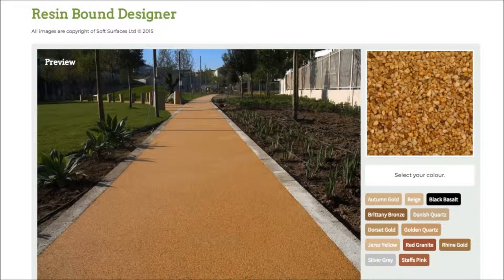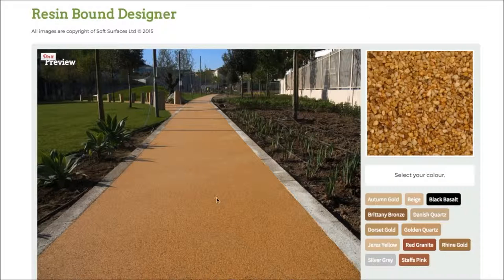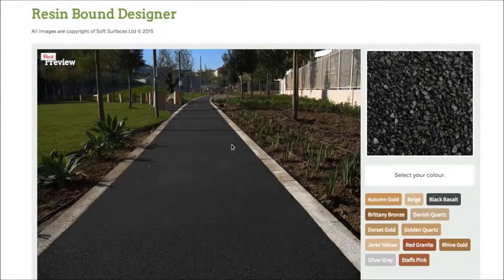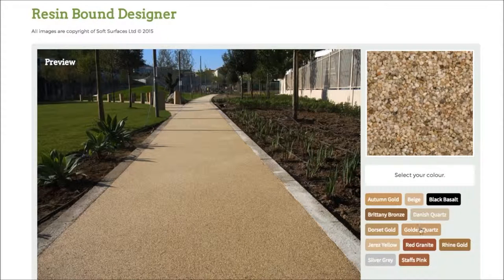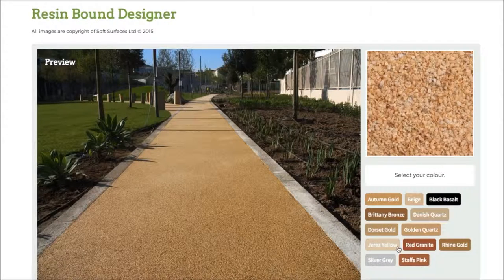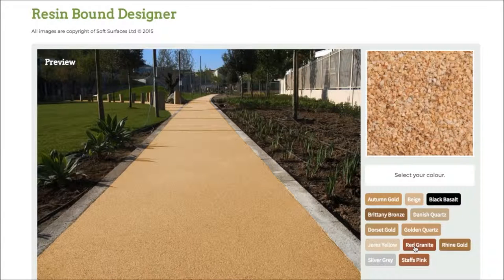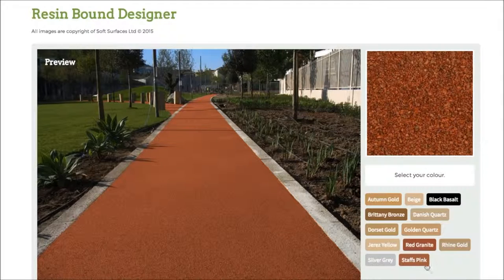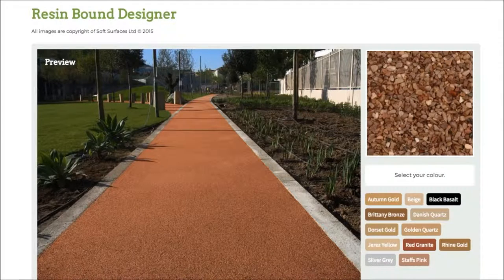Personalise your Surfacing - Resin Bound Colour Creator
Personalise your Surfacing - Resin Bound Colour Creator is presented in this video. Resin bound stone can be placed in several different gravel aggregates. The porous surface design is created by combining the desired stone using a specialist resin and applying it to make a smooth and appealing finish. It is good for the resin bound stone paving to have a macadam sub base, because this is Sustainable urban Drainage Systems (SUDS) compliant and therefore water may pass through easily, considering that the surface is porous. Resin bound stone surfaces may be used for a number of exterior areas like pathways, drive ways and public attractions. By developing an upkeep plan you can increase the life-span of your surface instantaneously leaving it looking appealing and continuing to keep it safe. In the event you wait for the surfacing to become slippery prior to beginning the servicing plan the surface may become hazardous, so we highly recommend starting regular upkeep on your surface without delay.

You are able to personalise your surfacing using a resin bound colour creator, which is seen within this video.  Moss and weeds growth can be prevented with a soft power spray. Tepid water can be utilized with a cleaning agent to clean the resin bound stone flooring, but boiling hot fluids ought not to be used as this will likely cause harm. To eliminate snow or ice from your resin bound aggregate paving, we recommend having a rubberized remover or gentle bristled brush to steer clear of any trouble for the stone. The requirements of resin bound stone gravel can be installed to just about any area shape or size simply because stones and binder are mixed on-site. For more information on resin bound gravel maintenance, please take a look at this

What this video is about:
Gravel bonding resin
Resin for driveways
Resin bonded driveway supplies
Resin bonded paving
Gravel epoxy
Resin bonded driveways cost
Resin gravel
Cost of gravel driveway per square metre
Laying gravel driveway
Resin surfacing
Bonded gravel

We're really pleased that you have used some time to view this YouTube video. We certainly hope you have liked looking at it. We're always very interested to read viewers’ responses as well as suggestions, therefore if you have some be sure you put them within the display box provided. In the event you did happen to enjoy the video clip we'd be really pleased if you could possibly press the like option on this YouTube video as well as share the video clip over your social networking profiles.